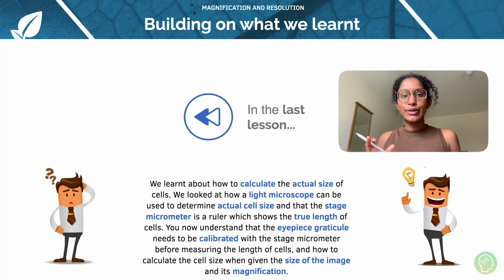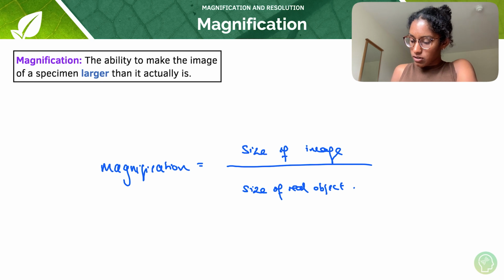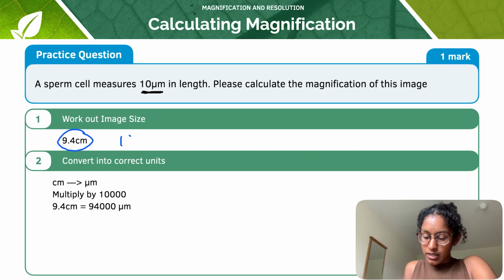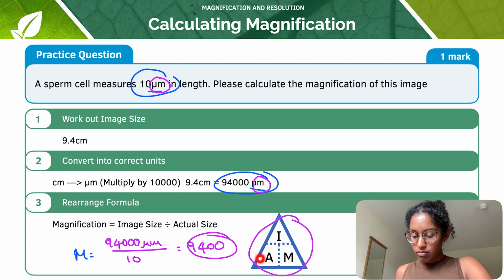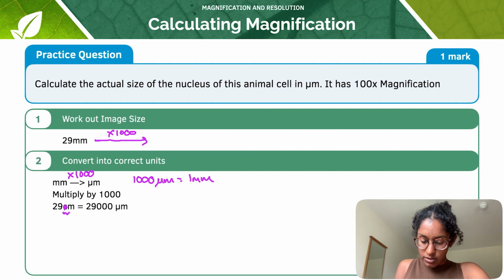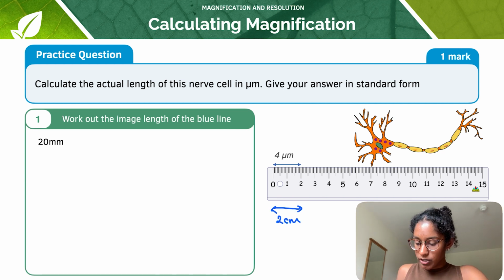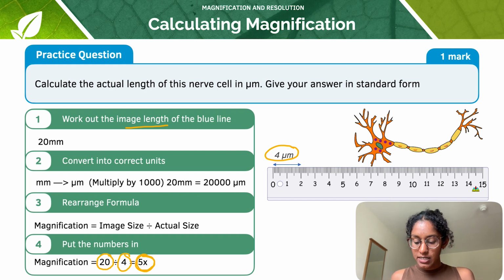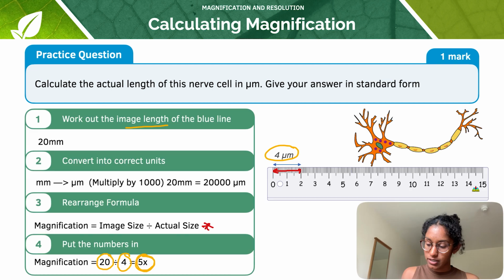Magnification and Resolution | A Level Biology | OCR, AQA, Edexcel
This week we are revising Magnification and Resolution

A-Level Biology can be tough but fortunately we’ve made this tutorial to help you score the A* you need for questions on everything to do with Magnification and Resolution .

Magnification involves making something bigger. In microscopy, magnification is the ability to make the image of a specimen larger than a specimen actually is.

Special glass lenses magnify the image. Microscopes use specialised glass lenses which alter the light passing through a specimen in order to magnify its image. The image can be viewed by the observer or can be projected on a screen.

To calculate magnification, you must know the size of the image and the size of the real object.

Resolution of an image is a measure of detail. Resolution is a numerical measure of how detailed and clear an image is.
Resolution of a microscope is its ability to distinguish two close points. Resolution is a measure of the microscope’s ability to distinguish between two points which are close together on an object. If a microscope can clearly distinguish between the two points, it has a good or high resolution.